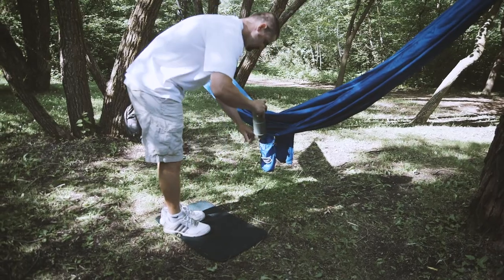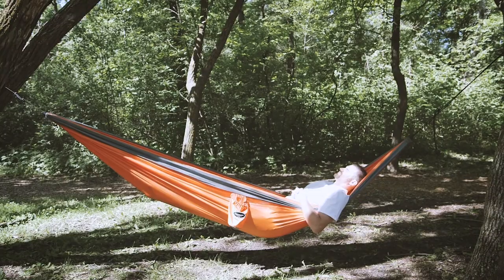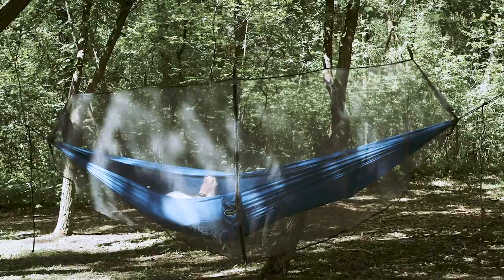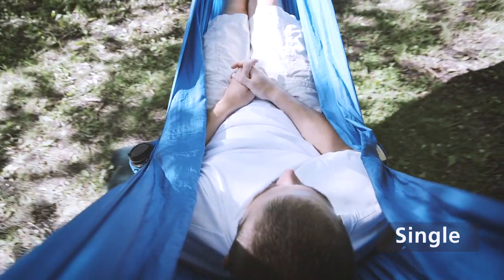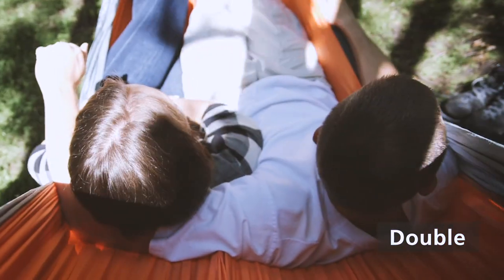Coghlan's Hammocks - Full Version - 2018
Learn more about Coghlan's new Hammocks and Hammock Accessories including Single Hammocks, Double Hammocks, Hammock Mosquito Sleeve, Utility Tarp, Carabiners, and Tree Straps.